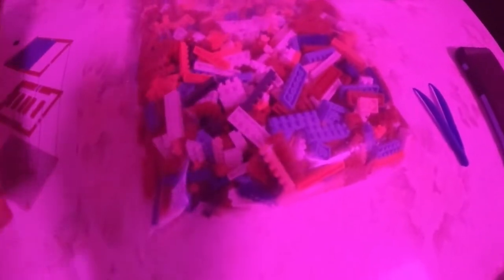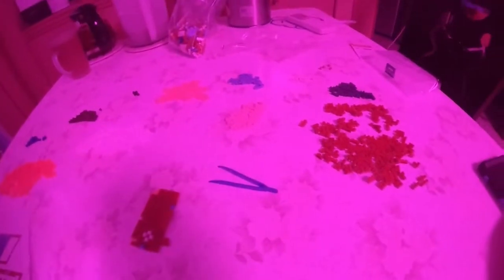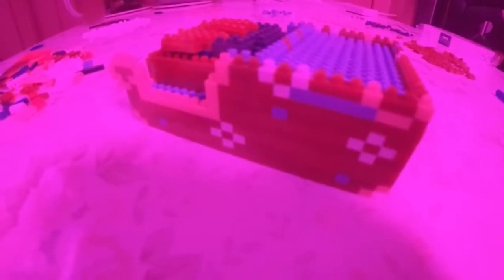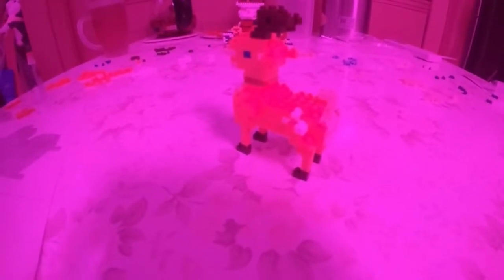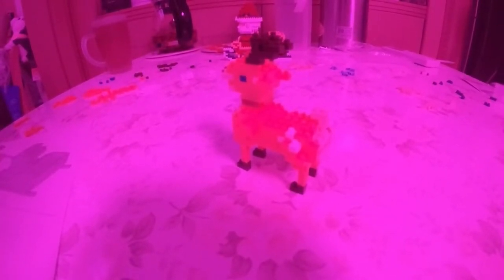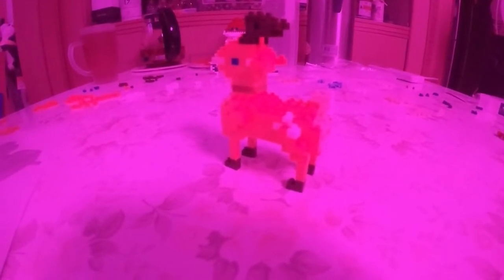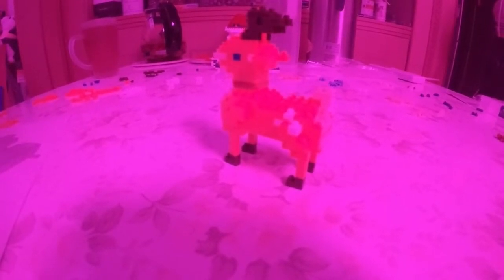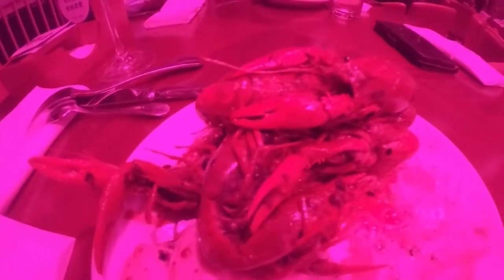Mini lego pie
Building a mini lego Christmas themed and food.